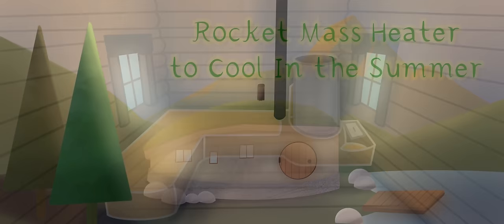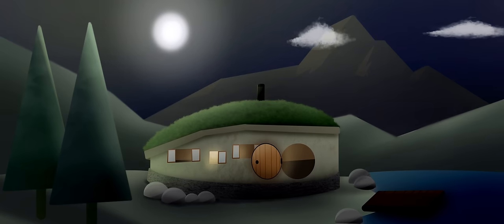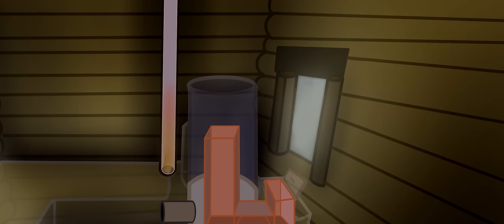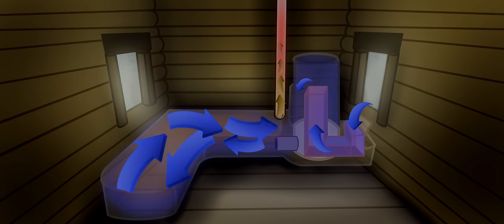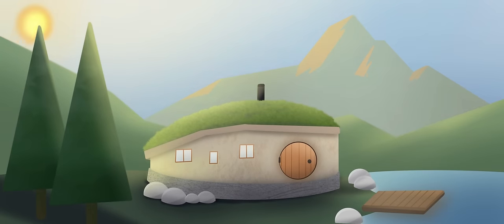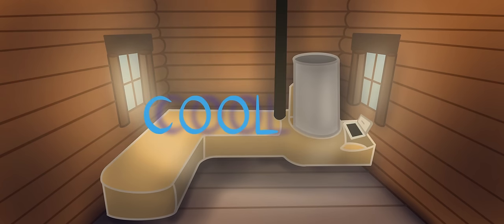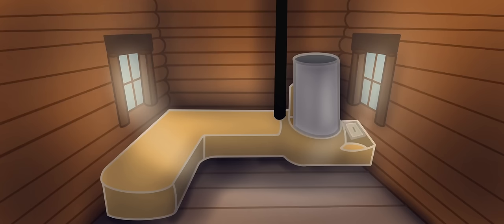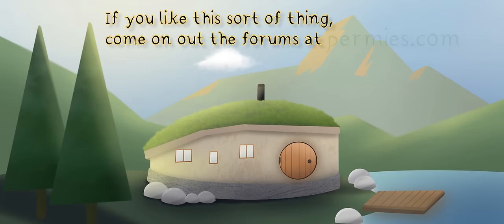rocket mass heater cooling in the summer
In the summer I leave the wood feed for the rocket mass heater wide open.  In the day, I keep the windows closed, and during the night I keep the windows open.

At night, the temperature outside is a little colder than the temperature inside.   Since the temperature in the barrel is all about the same, the “p-trap” action is disabled.   The warmer air in the vertical exhaust moves up and outside.   This pulls air in through the wood feed, past the barrel, through the mass and out the roof.  Air is moving, slowly, through the whole system.  As dawn approaches, the mass has been cooled a bit - pretty close to the coldest point at dawn.

During the day, the temperature outside is warmer than inside.   A cold plug happens.   Air no longer moves through the system.

At the hottest point of the day, people tend to gather near the rocket mass heater since it is now the coolest part of the house.   The mass feels quite cool.

Doing the thing about opening the windows at night is an old technique that cuts about seven to ten degrees off the hottest part of the day.  I think leaving the wood feed open all the time, cools the room about five to seven degrees more at the hottest part of the day.  Zero electricity - entirely passive.

Video and animation by Bernal Brothers Studio

Kyle Neath
Mehron Kugler
Kerry Rodgers
Dolius
Bill Crim
Greg Martin
Bill Erickson
Vention Bartell
Ashley Taylor
G Cooper
Chris Sugg
Bryan Beck
Kevin Perry
Paula Creevy
Eric Tolbert
Denzil crews
danita neu
Polly Jayne Smyth
James Tutor
JMBlackwater226R